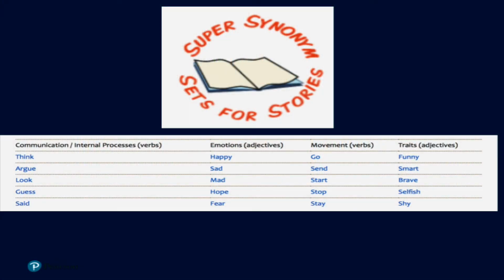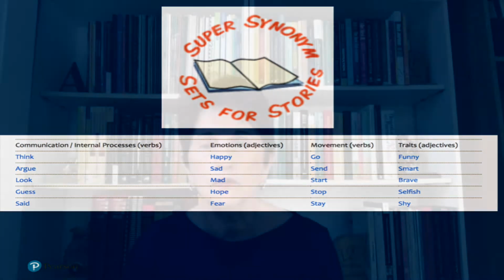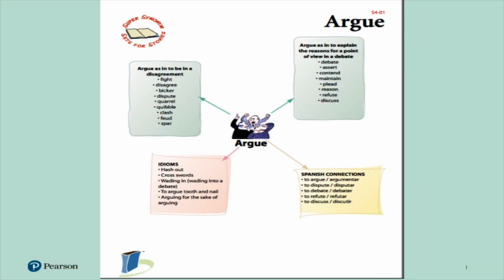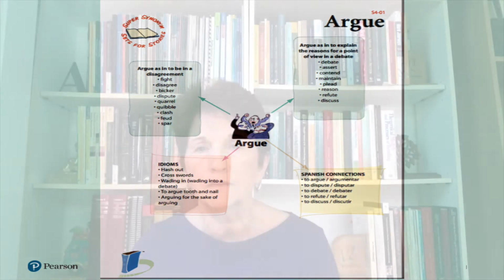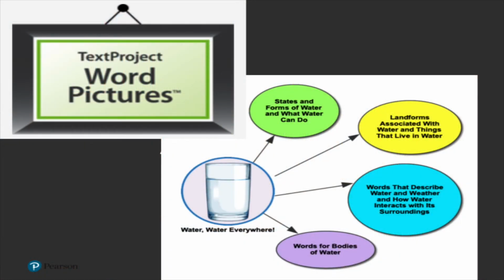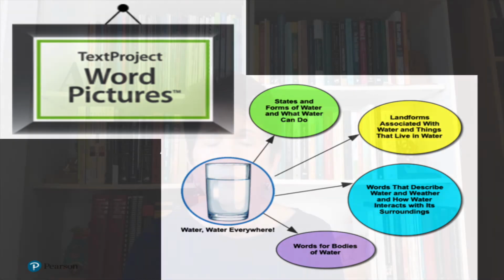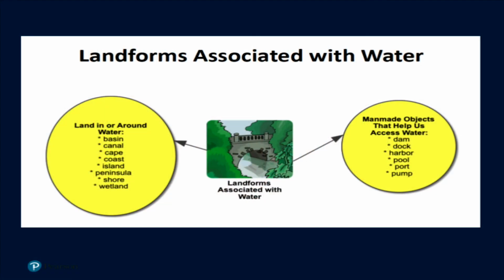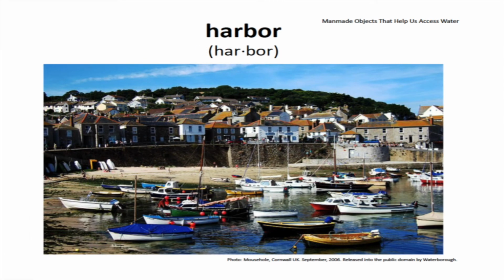Elfrieda Hiebert - How to Start Teaching a Generative Vocabulary Approach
Introducing Pearson's Hear from Literacy Experts Video Series - Watch Pearson author Elfrida Hiebert talk about how to start teaching using a generative vocabulary approach .